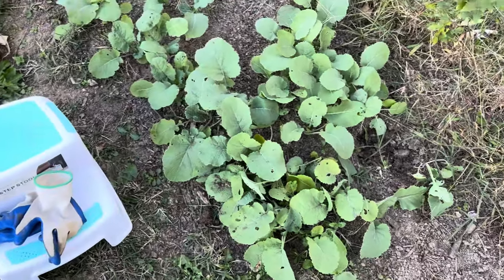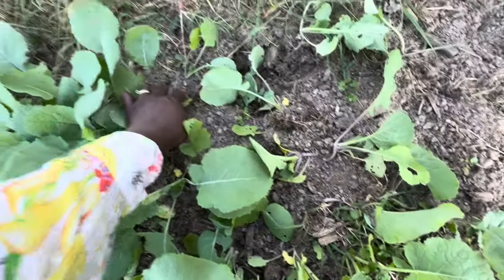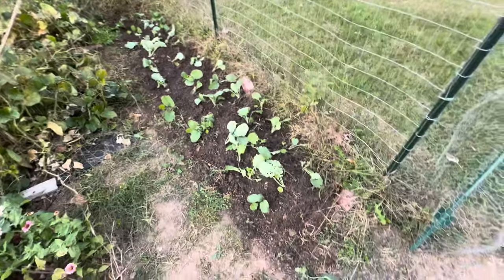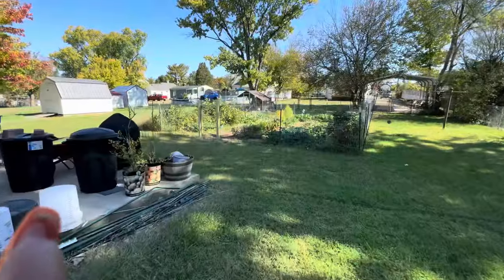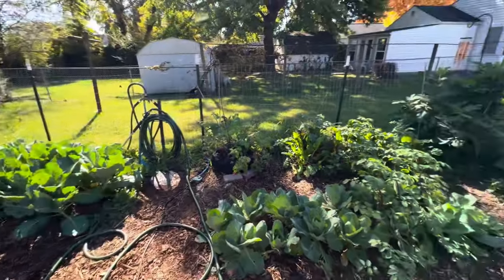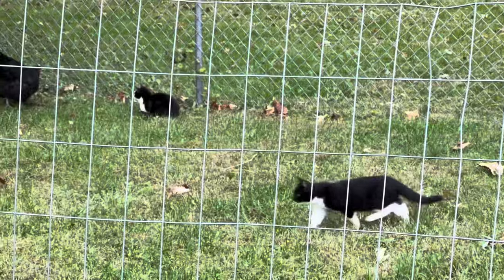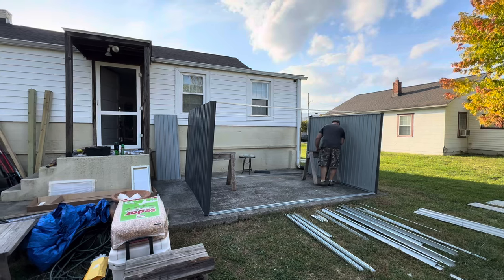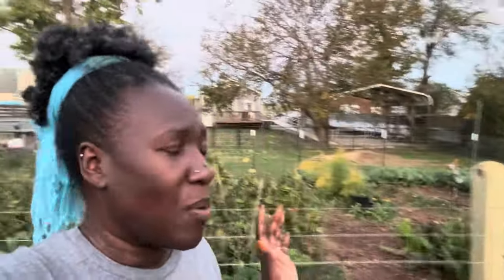Erik and Joshua Are Building Our New Shed!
Preparing for Unexpected Disasters:    • Are You Ready for the Unexpected?
Prepping 101: Strategies for Storing Food for Emergencies:    • Prepping 101: Storing Food Doe Emerge...
10 Things You Should Get Now to Prepare for the Times Ahead:    • Longshoremen Strike!  10 Things You S...

I'm so excited1 We finally got a shed, and Erik and Joshua are building it this weekend!